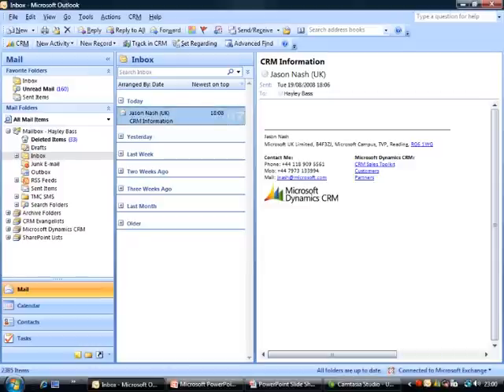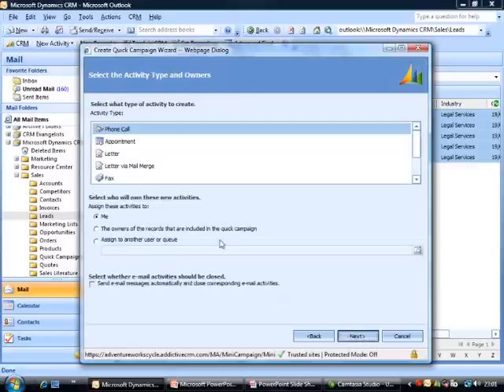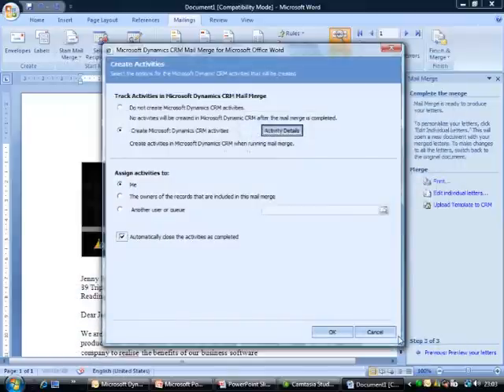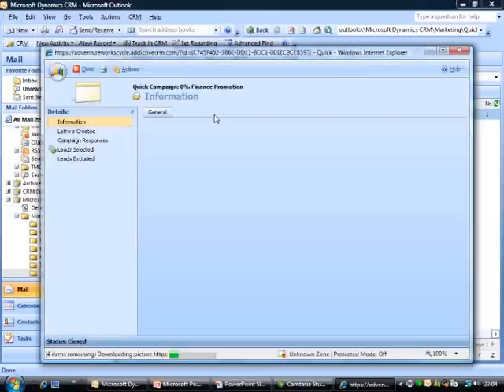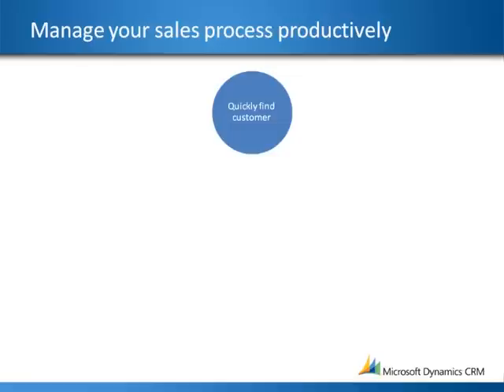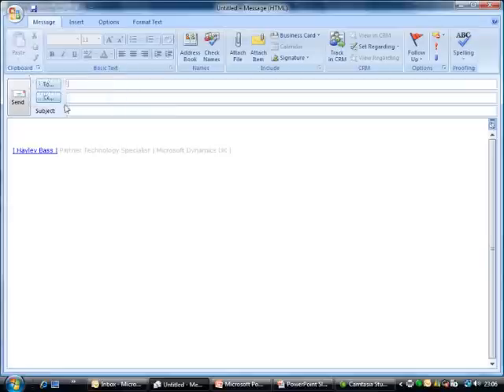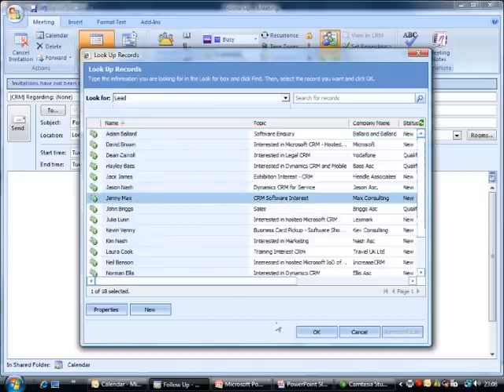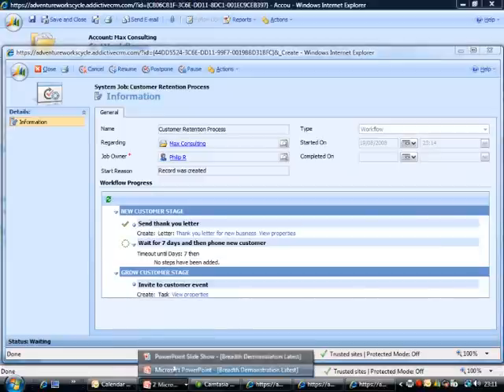Microsoft CRM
Microsoft CRM gives a good overview of the general functionality found within outlook.